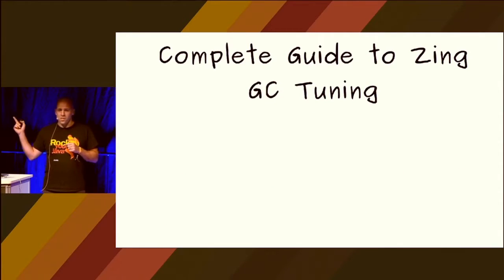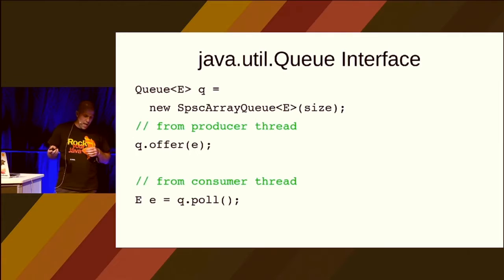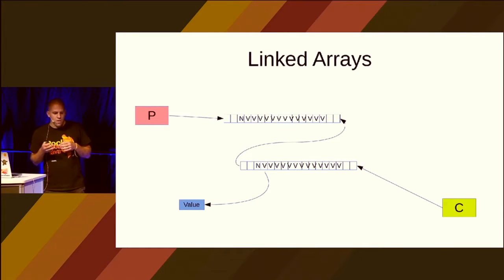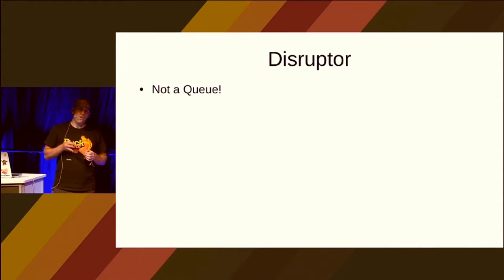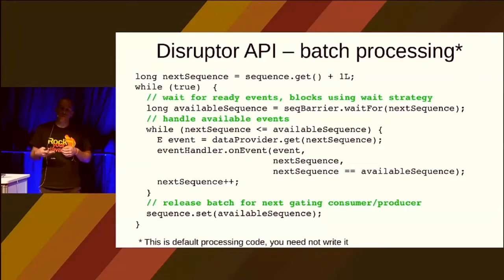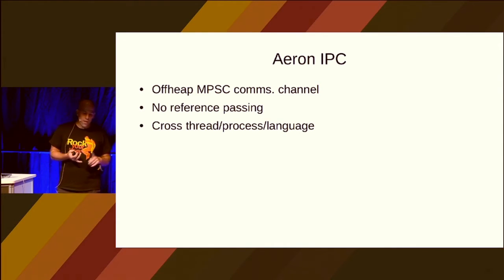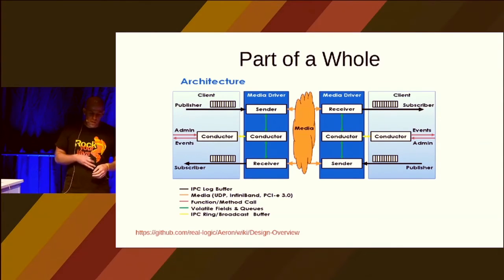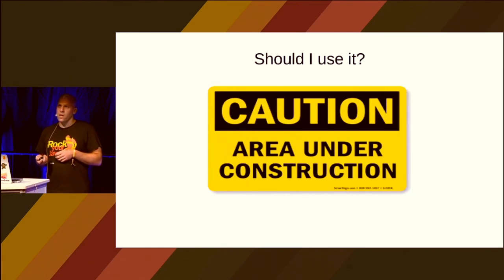Beyond Qs; Novel Concurrent Message Passing Techniques; Nitsan Wakart